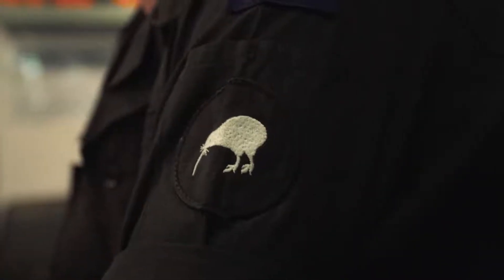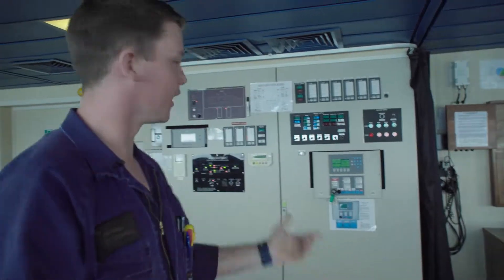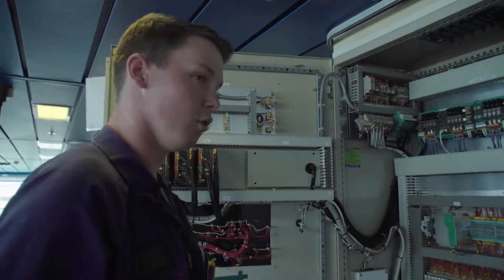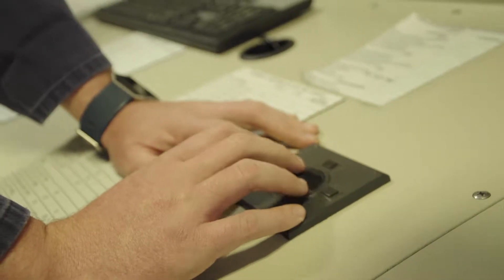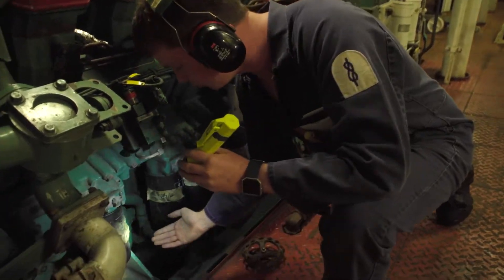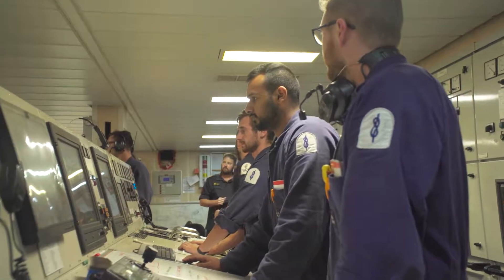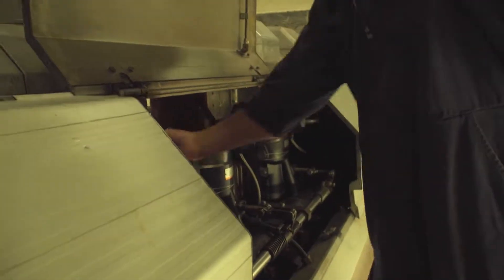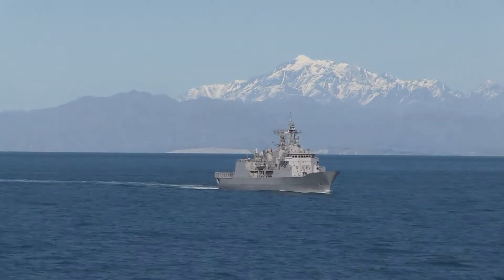Michael O'Connell, Marine Technician Electrical (2017)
As a Marine Technician (MT), you will train in either a mechanical or electrical discipline through a combination of theory and practical courses, which will then be consolidated by on job training operating and maintaining the ships propulsion, auxiliary and habitability systems. You will become part of a motivated, dedicated and highly professional team.

Interested in this role?